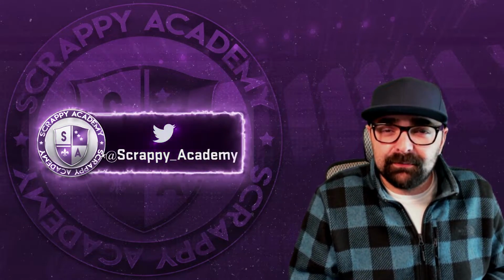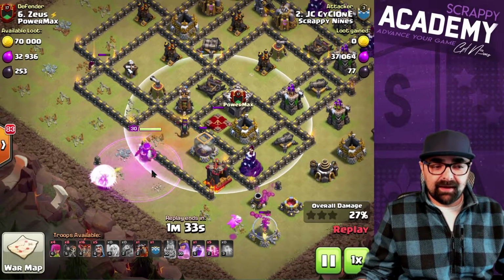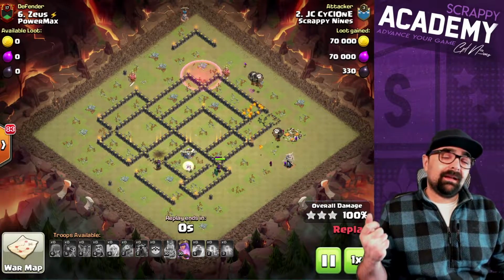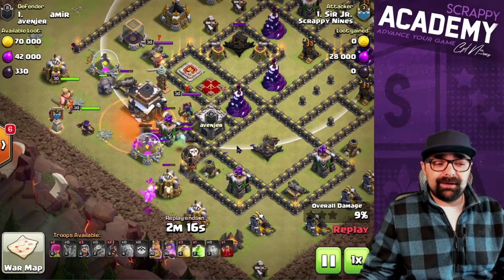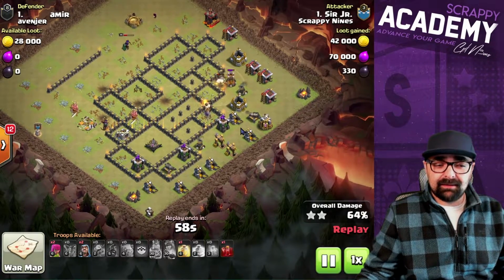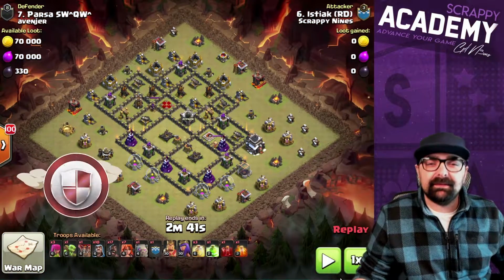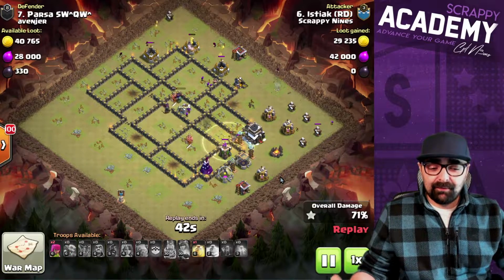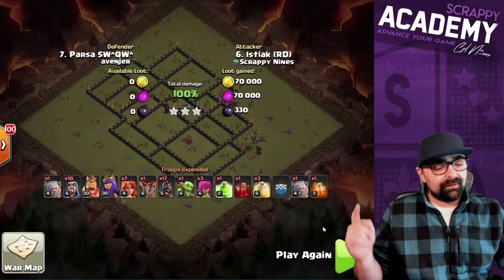Best [TH9] Attack Strategies in Clash Of Clans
In this video, we take a look at top town hall 9 attack strategies in Clash of Clans today.  These are all amazing strategies that will help you crush many bases.  These top TH9 attack strategies can be used in war and trophy pushing.  They can also be used in league wars.  I hope you enjoy this video!

-MORE Content from Scrappy Academy-